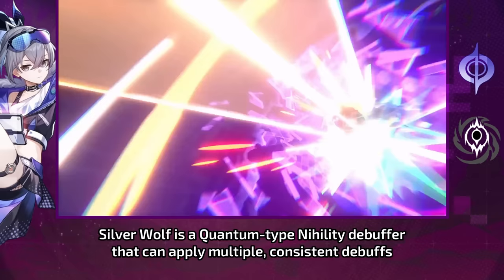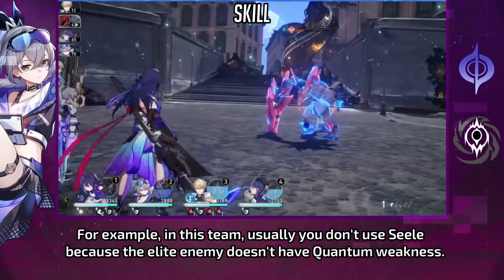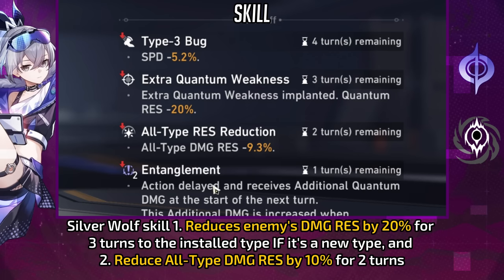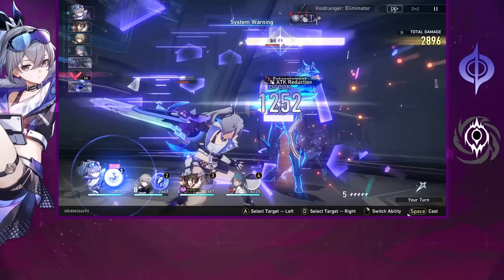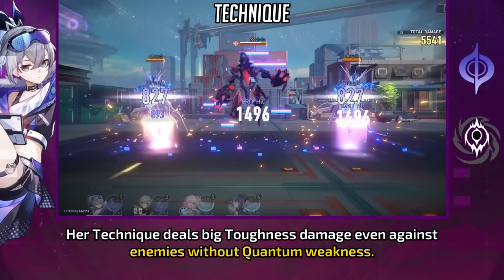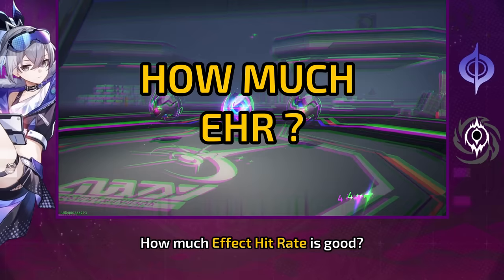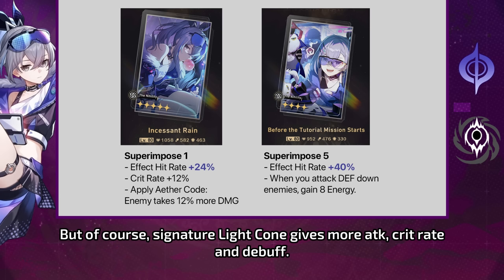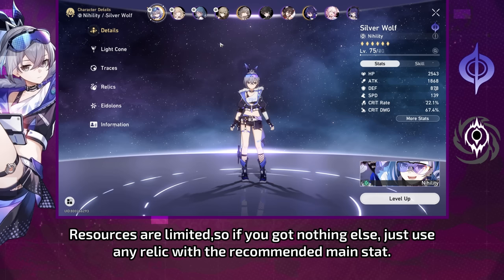SILVER WOLF Review - The Wild Card Bronya that Can Fit ANY TEAM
Another Bronya? Truly the CEO of Hoyo
Stellar Jade code: BSN2EWMHA4RP
Download Honkai Star Rail now. It's free~

0:00 Intro
0:24 Skill
1:17 Talent
1:38 Ultimate
2:16 Effect Hit Rate
2:51 Light Cone
3:21 Relics
3:48 Should You Pull?
4:24 Gameplay Example
Outro: Soft Heavy Hands - Mood2Go4
Game: Honkai: Star Rail, from miHoYo / Hoyoverse, the same developer as Genshin Impact and Honkai Impact 3rd